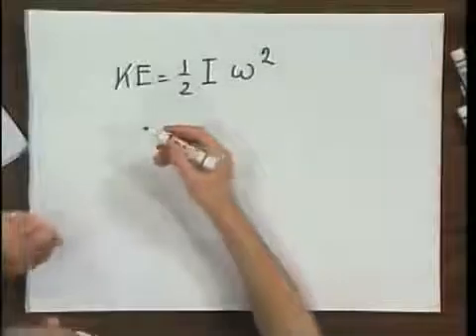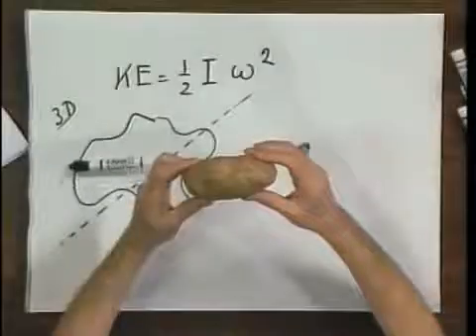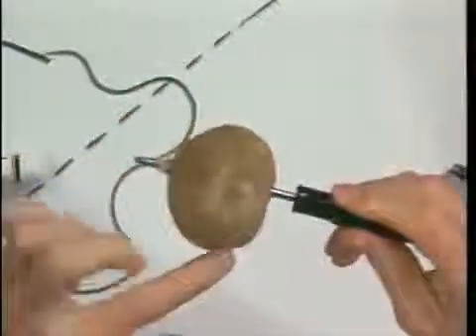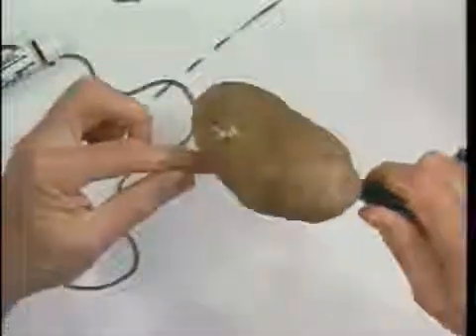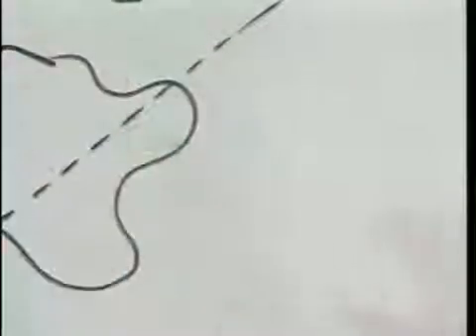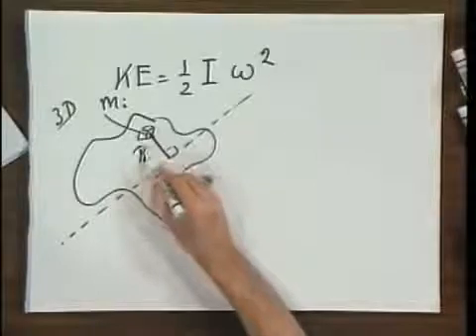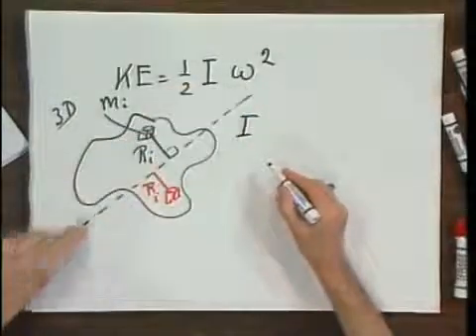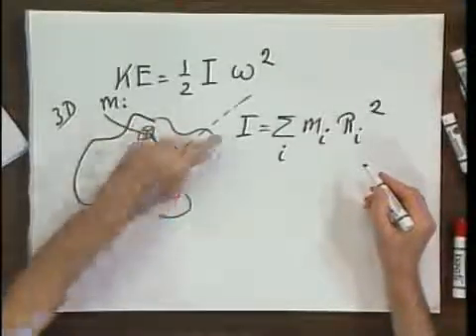8.01x - Module 20.02 - Moment of Inertia of rotating object with angular velocity omega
Moment of Inertia of rotating object with angular velocity omega